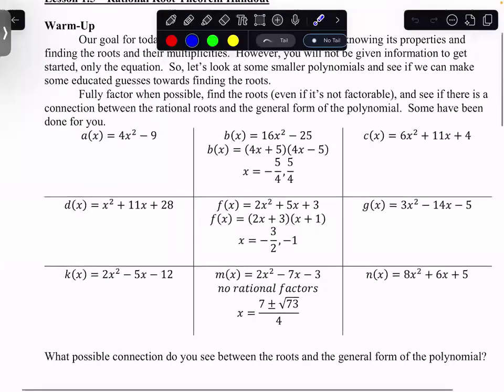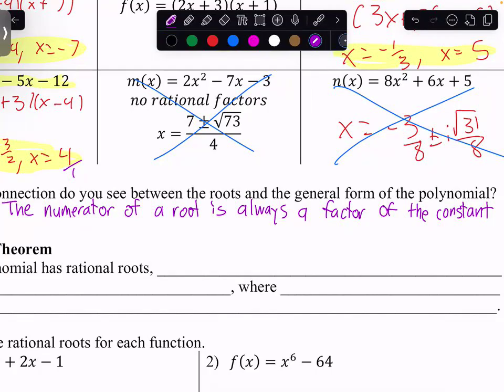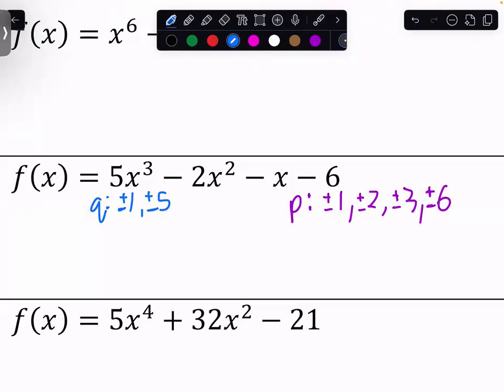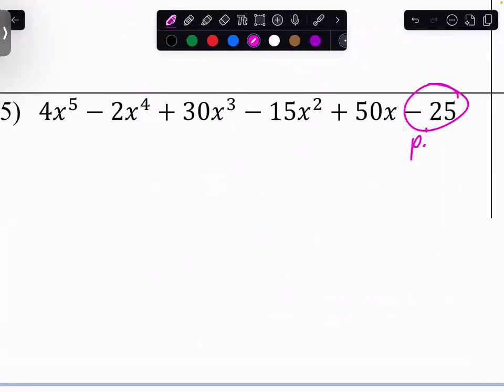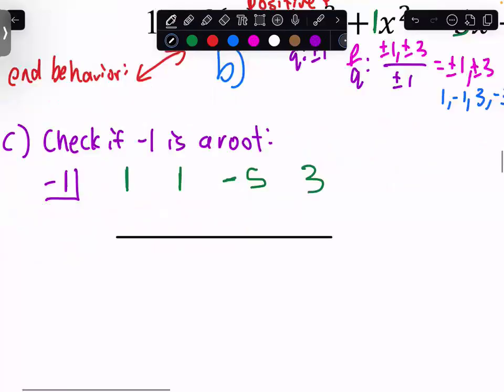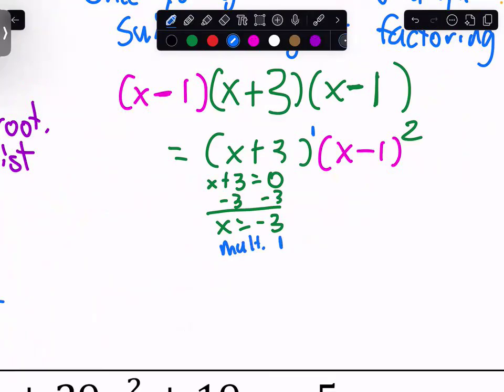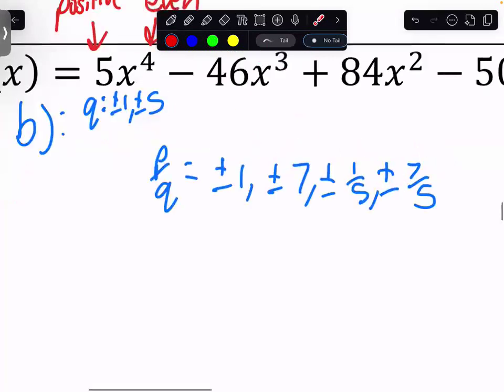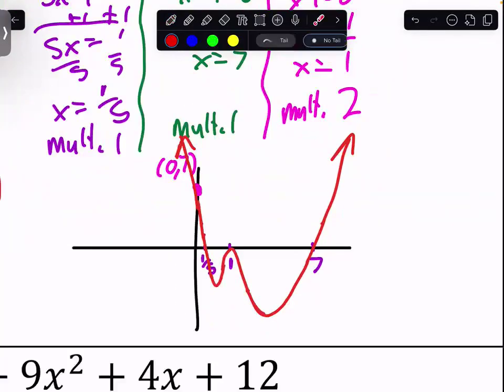Math 3 - Lesson 1.5